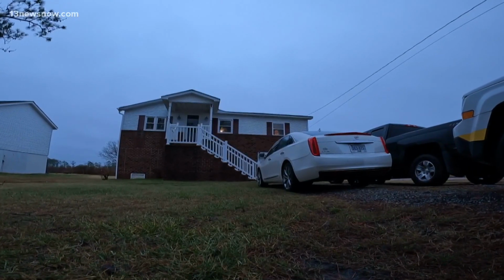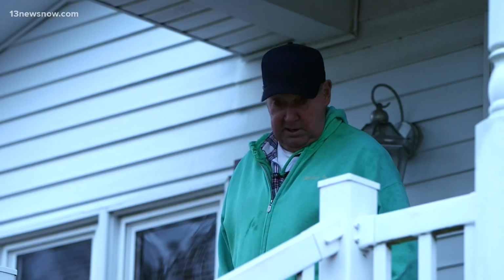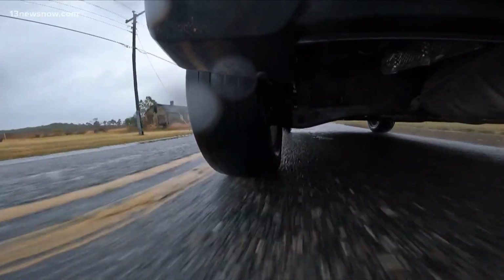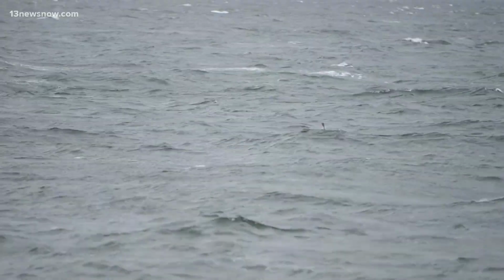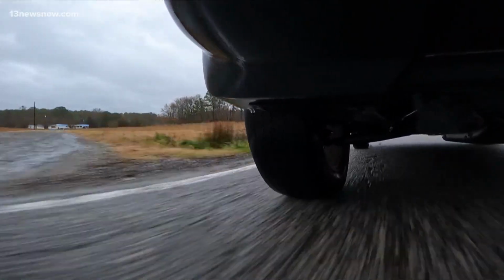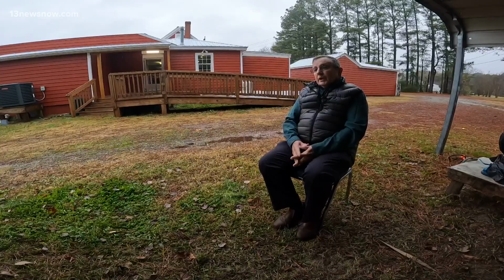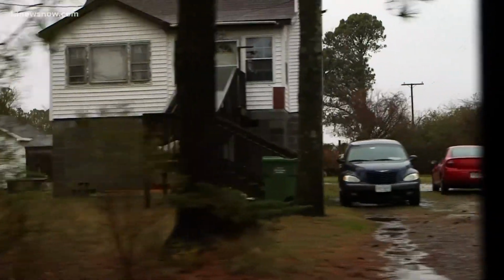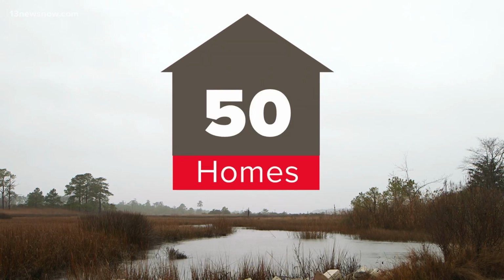Guinea: The impact of a rising sea level on rural coastal Virginia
We're exploring a different side to the impacts of coastal flooding. During times of high tide and standing water, we can directly see that flooding in urban pockets of Hampton Roads like Norfolk and Virginia Beach. Alex Littlehales looks into how those challenges affect a different population of coastal Virginia and what resiliency looks like ahead.